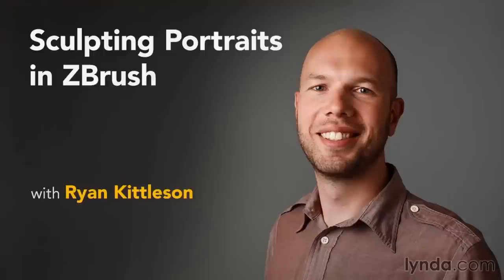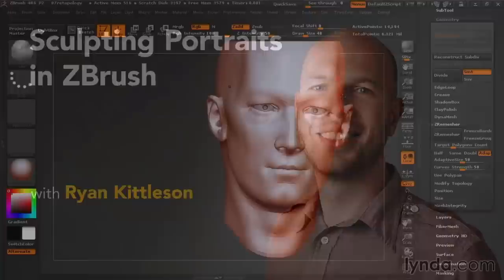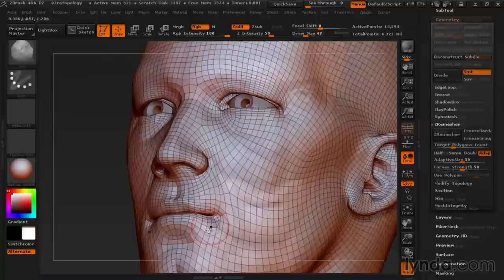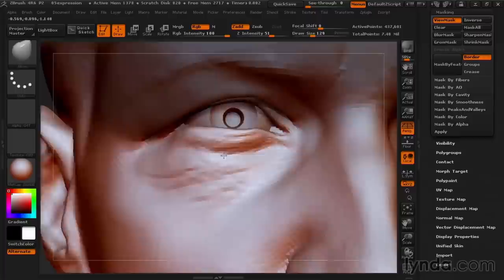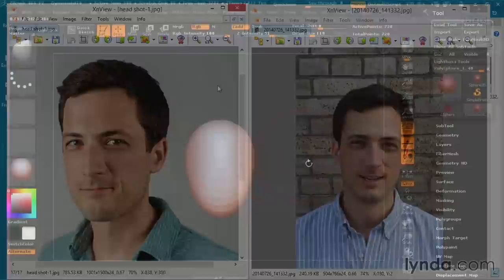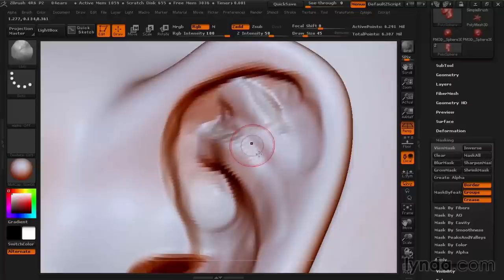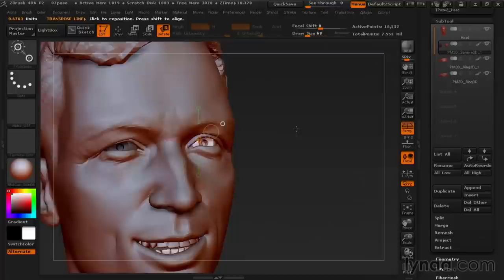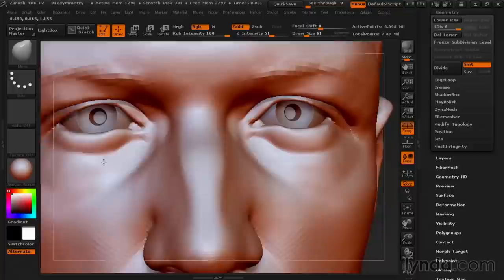Sculpting Portraits in Zbrush - training course intro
Make better portrait sculptures with zbrush by learning how to use photo reference, sculpt anatomy, and add fine details.